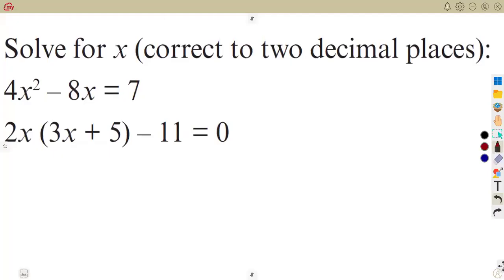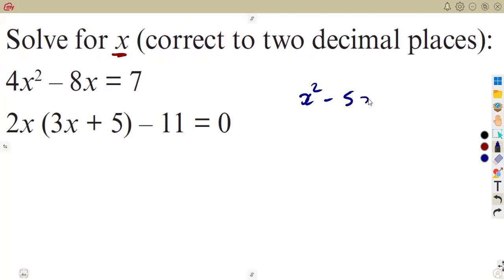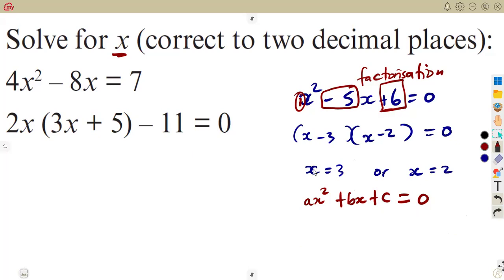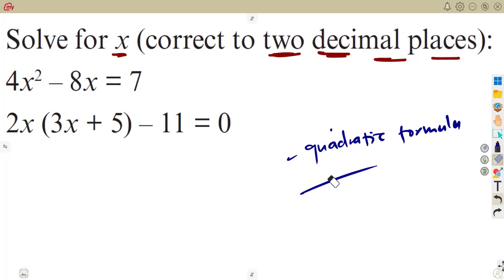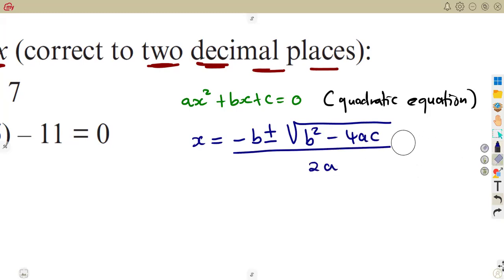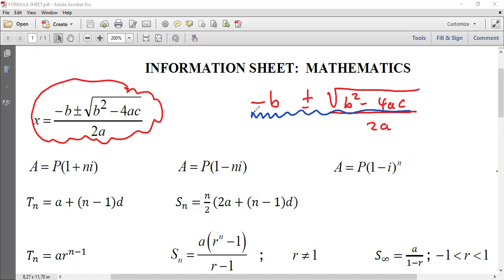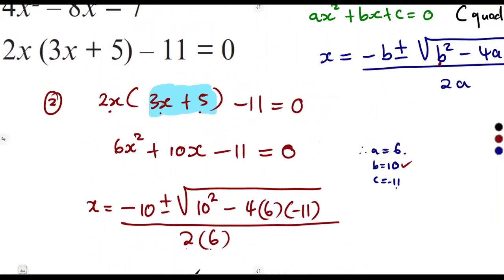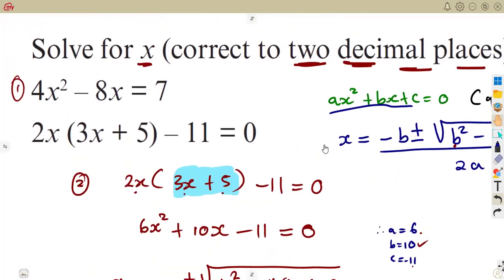Mathematics Grade 12 Quadratic Formula - Algebra Solving Quadratic Equations (Recap)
Mathematics Grade 12 Quadratic Formula - Algebra Solving Quadratic Equations (Recap) @mathszoneafricanmotives